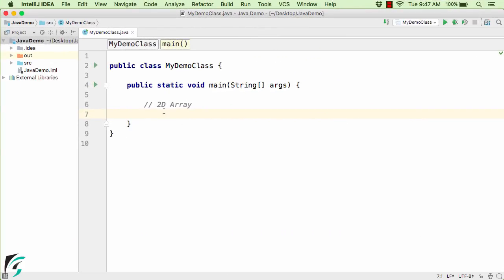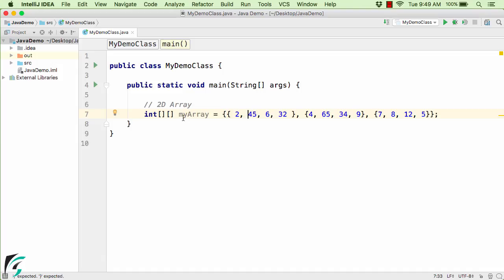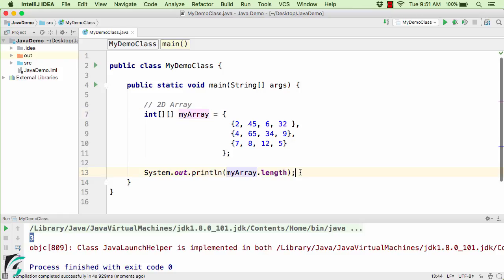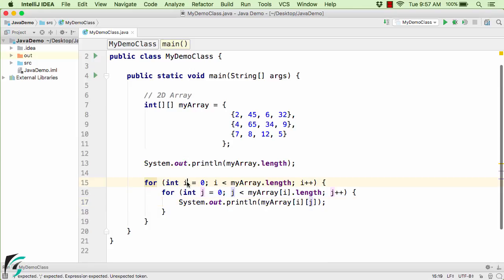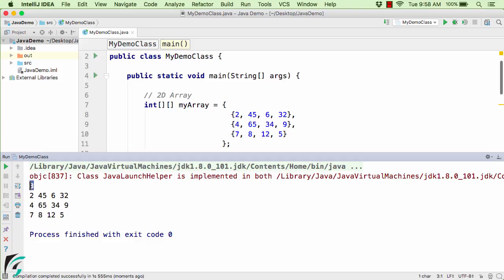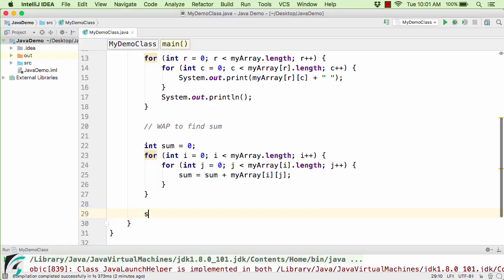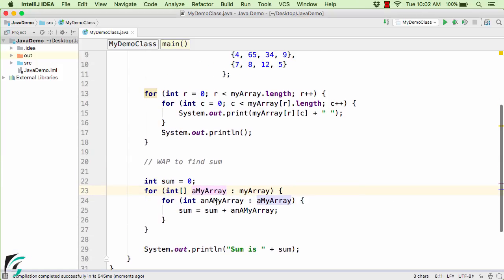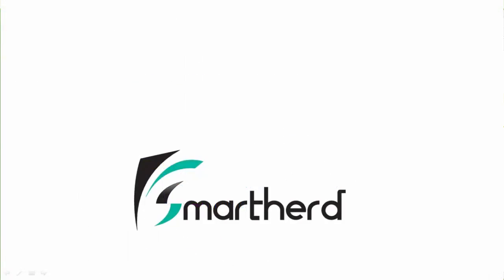Java 2D ARRAYS Example. Java Tutorial for Beginners #6.4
Java Beginner tutorial for Multidimensional 2D ARRAYS. Also learn about reference variable of array and how significant it is. Also learn how to find sum of all numbers present in integer array.